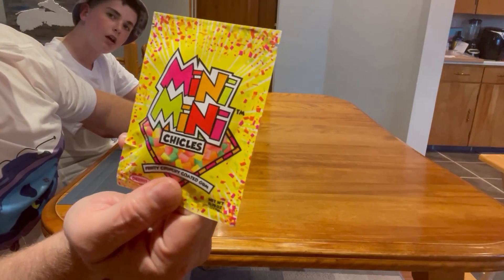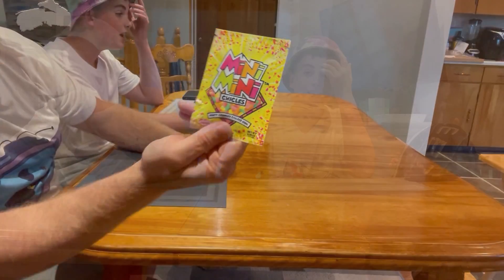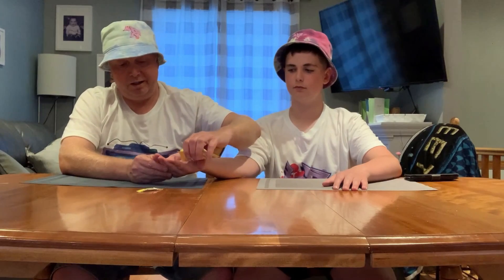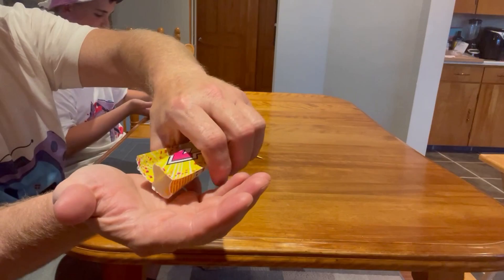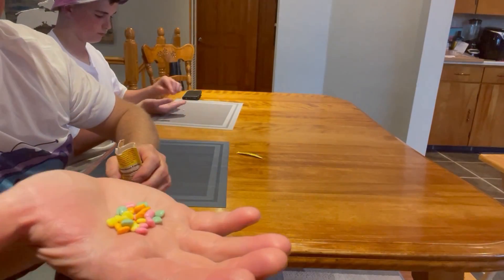Chicles Gum Know come in Mini Mini size.??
Hey everyone, welcome to the Landenater Show!!  I am the Landenater!!!

Please sit back and, enjoy as my Family and I, try out Chicles Gum Know come in Mini Mini size !?!???

                                              From our local Balcony Candy Store!!!
what will they taste like?...
You will have to watch to find out.
                                                 this should interesting😲🤯